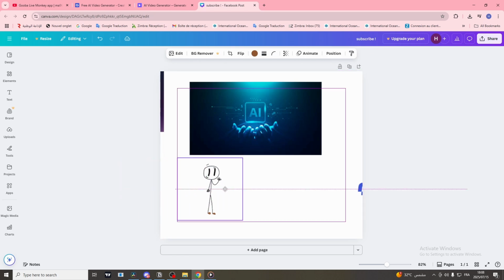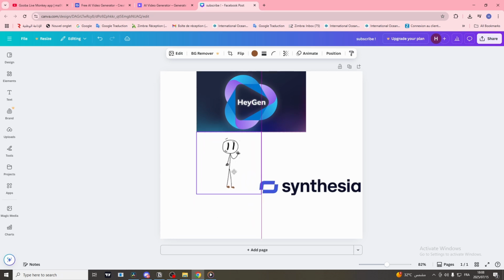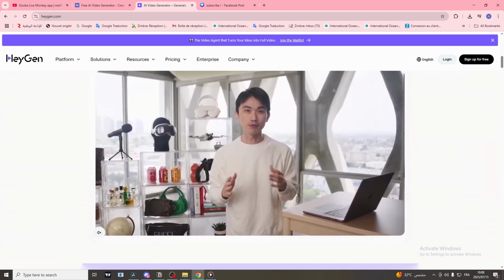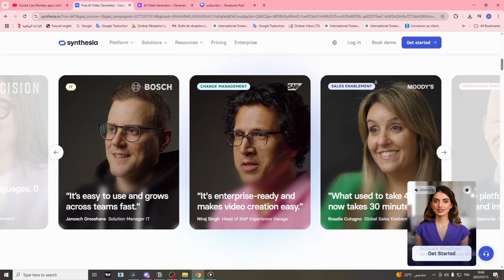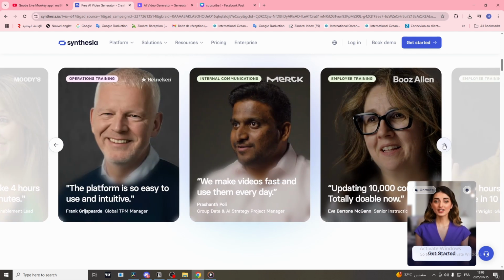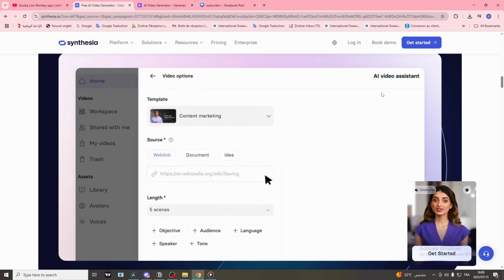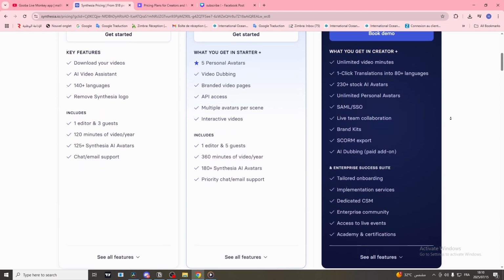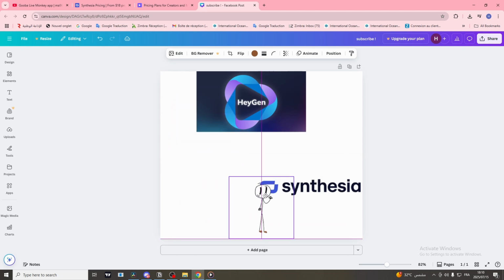The TRUTH About Synthesia & HeyGen (Full Comparison Review)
An honest, in-depth comparison of Synthesia vs HeyGen—who wins?
Uncover key features, pricing, performance & real‑world pros and cons.